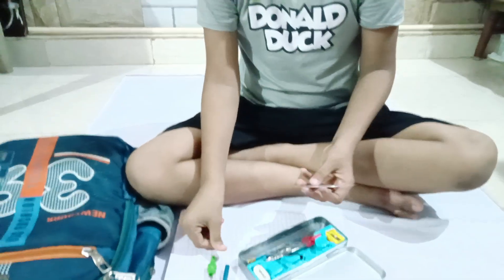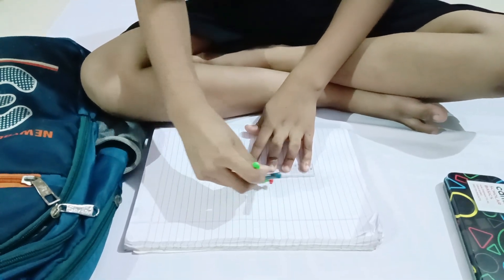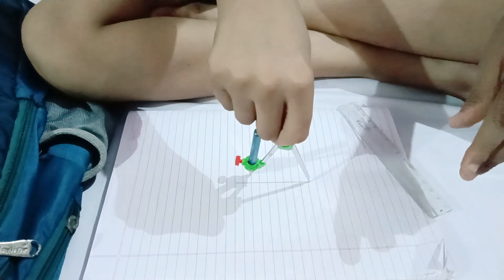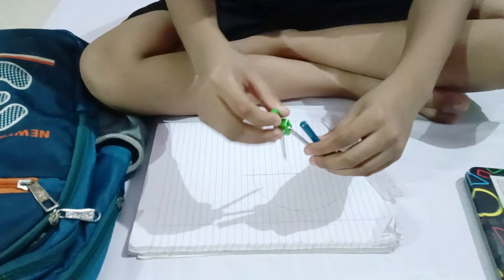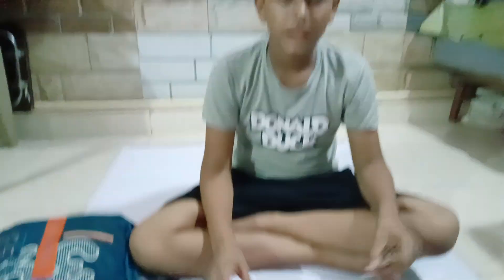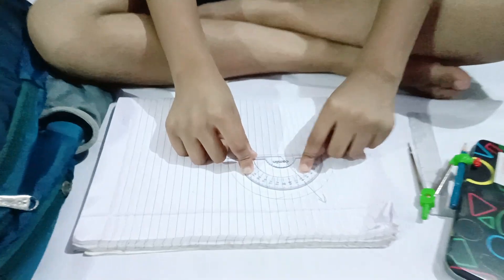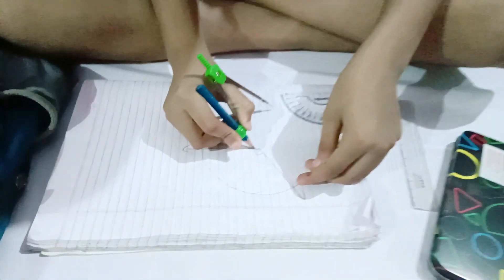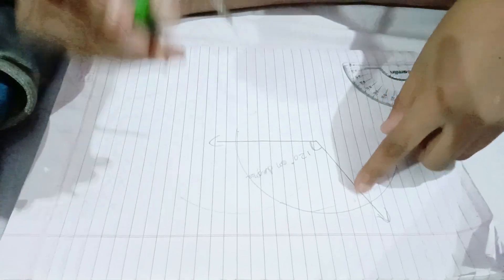I made this for you to see how to do special angles and #120° without the# protector#📐📏👍#🙏